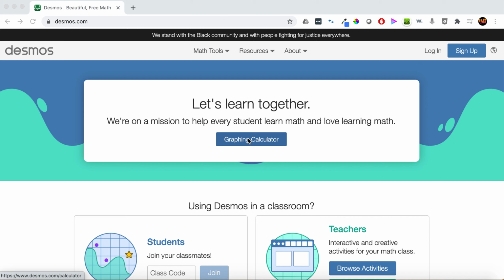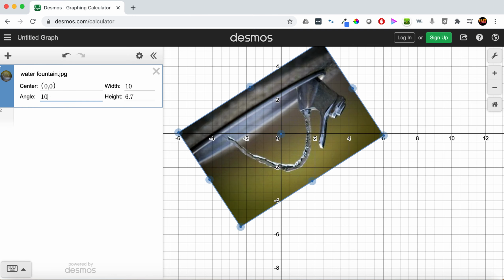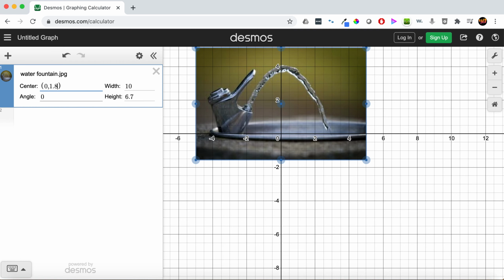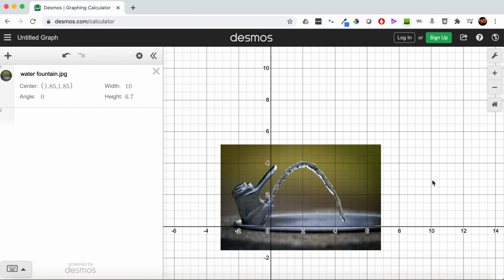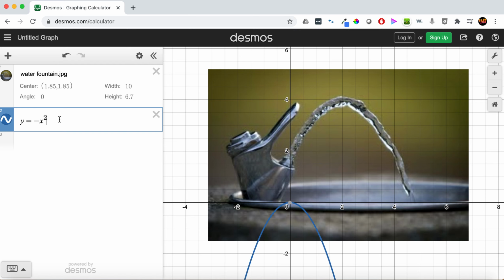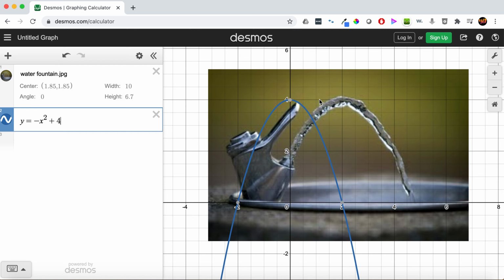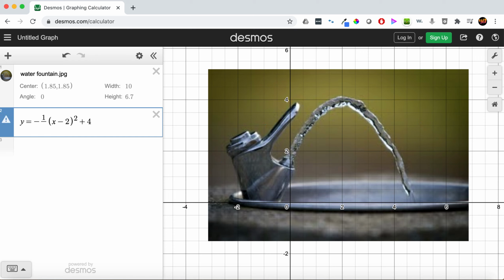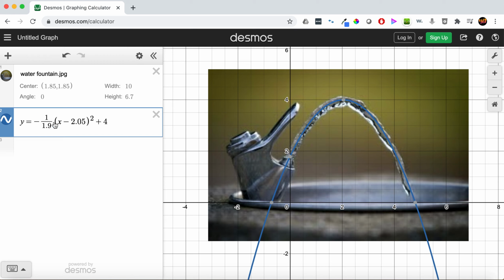2-7 Modeling Elements of a Picture Using Desmos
This is a video that explains how to add a picture to Desmos and how to model elements of that picture using our knowledge of functions and the guess-and-check method.